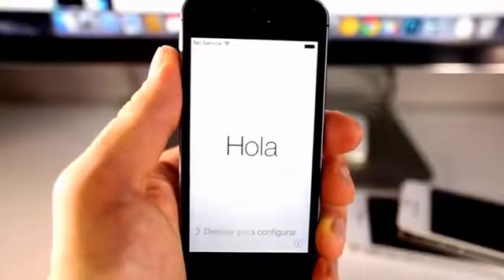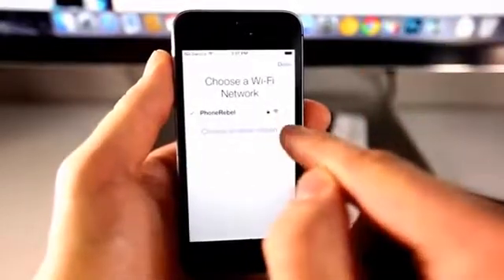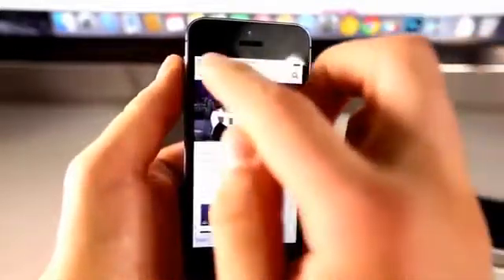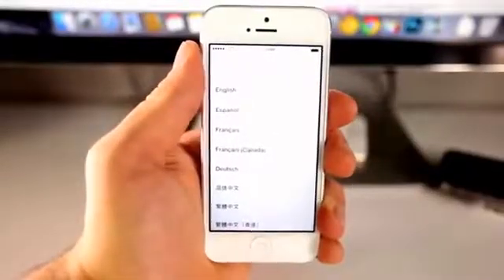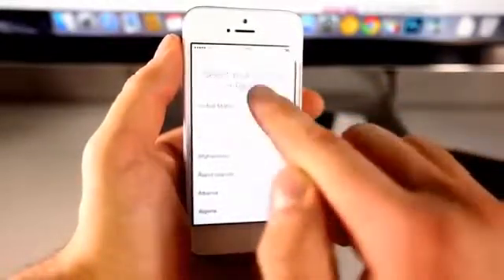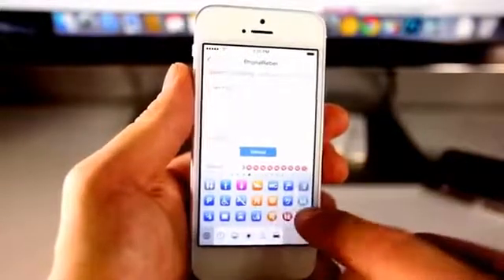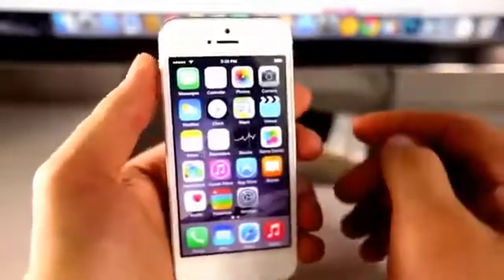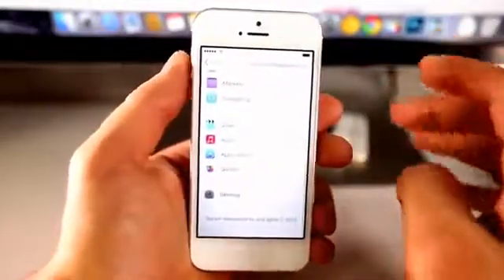Unlock Lock icloud all iphone